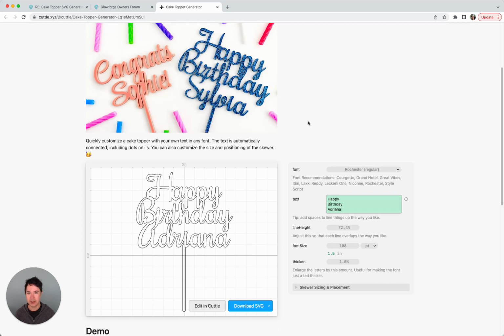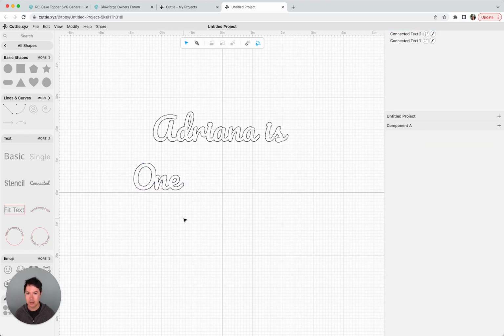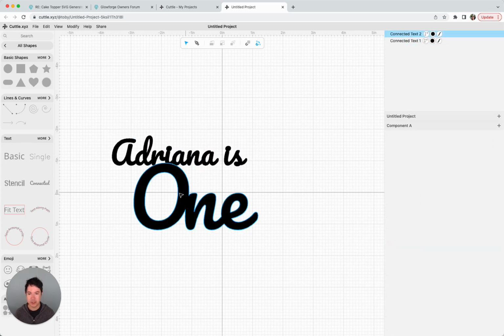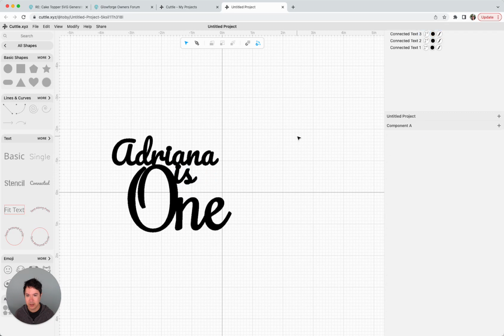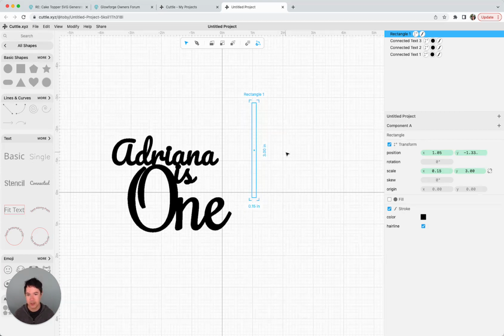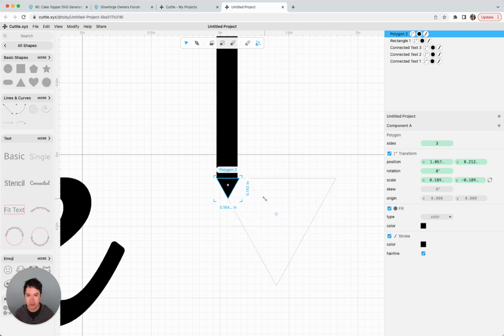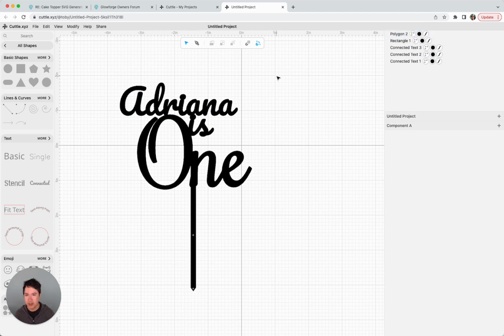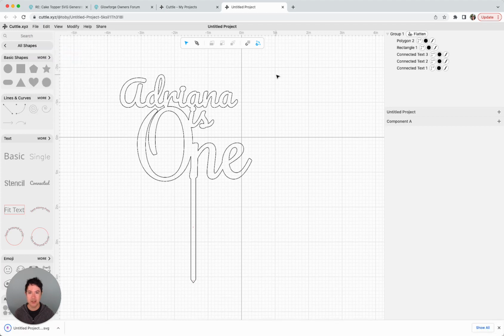Laser cut Cake Topper with Connected Text (Cuttle Q&A)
Design a laser cut cake topper with words of different fonts and sizes.

For more customized cake toppers, this video shows how to use the Cuttle editor to combine Connected Text with multiple shapes and Flatten.